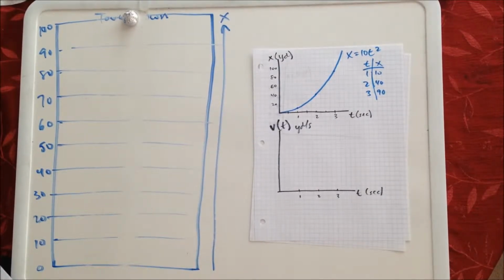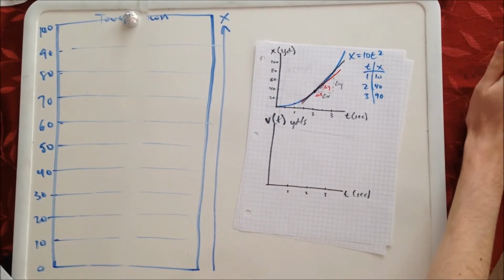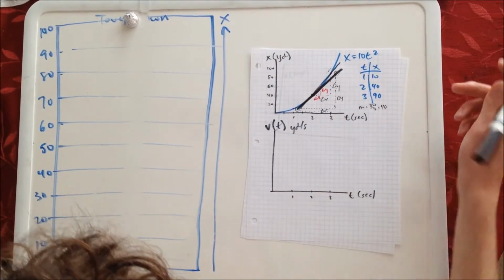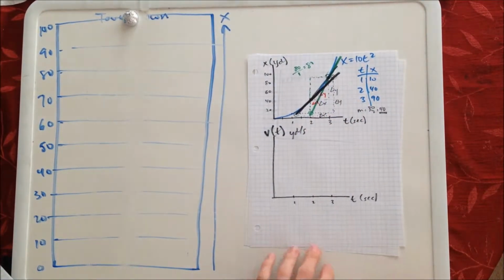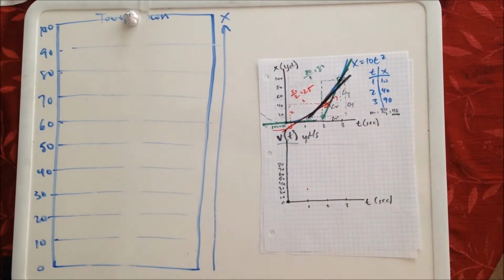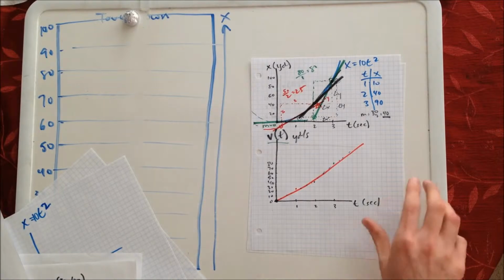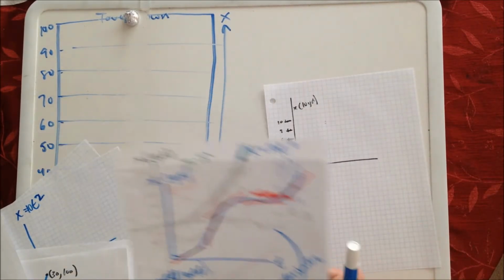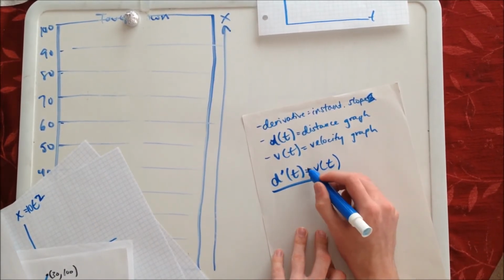Robotics Calculus Lesson 1: Graphing Derivatives (Part 2)